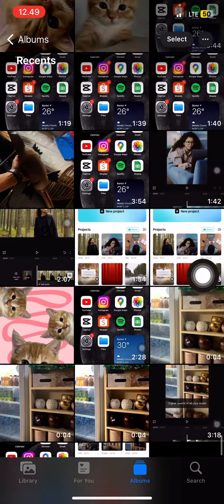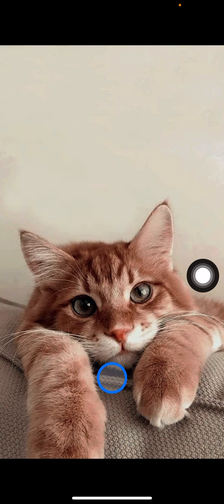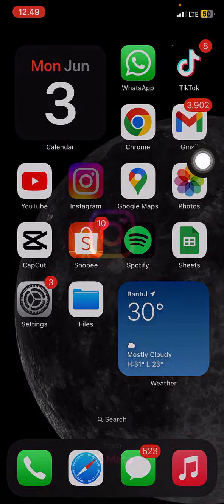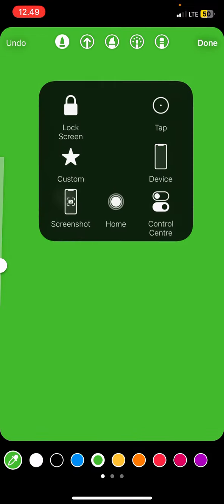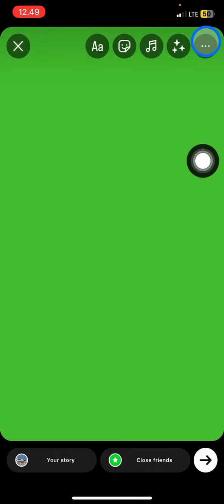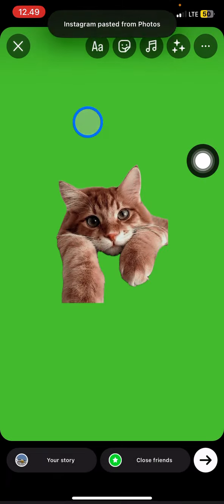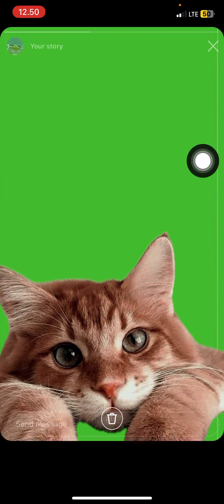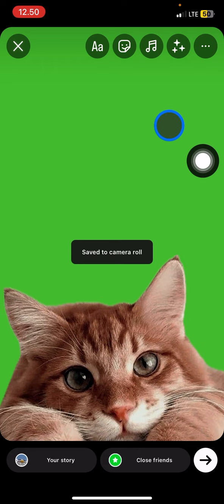👍 APP HACKS: How To Joint Picture Editing pictures with a Green Background Tips For Better Results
APP HACKS: How To Joint Picture Editing pictures with a Green Background Tips For Better Results. This is how you do this editing without photoshop! Only your photo library and Instagram